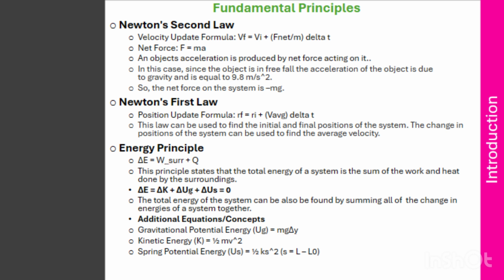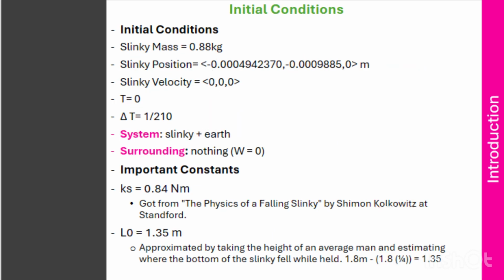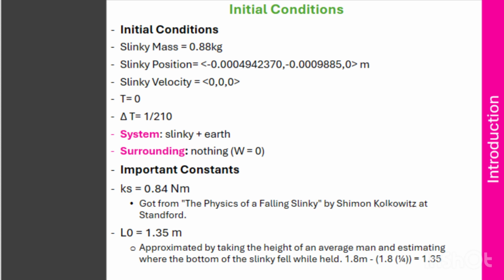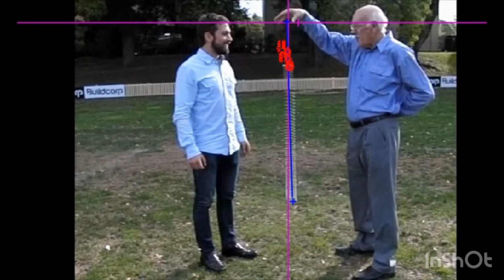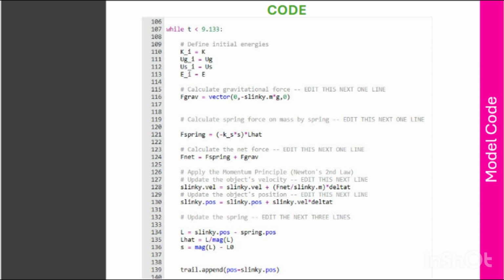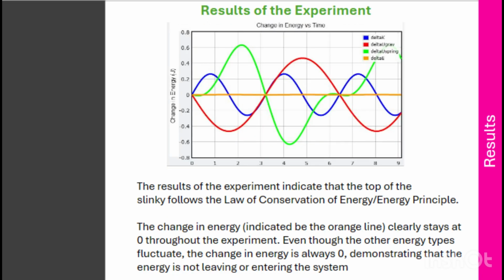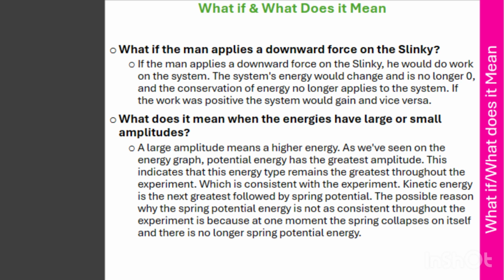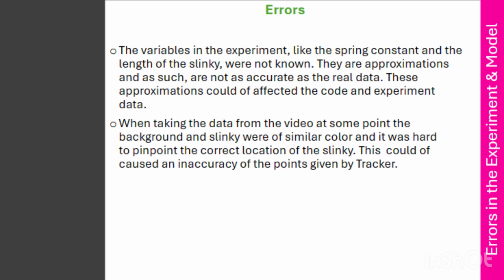PHYS 2211 Lab 5